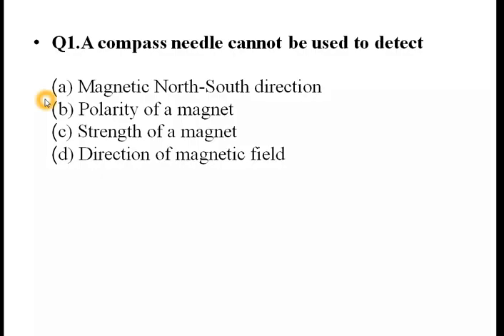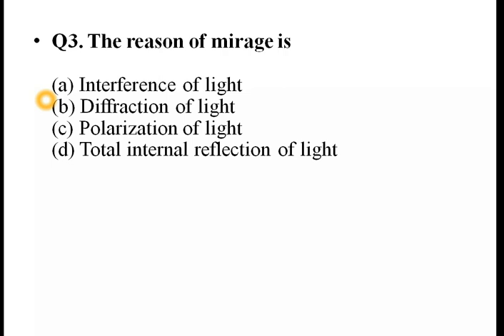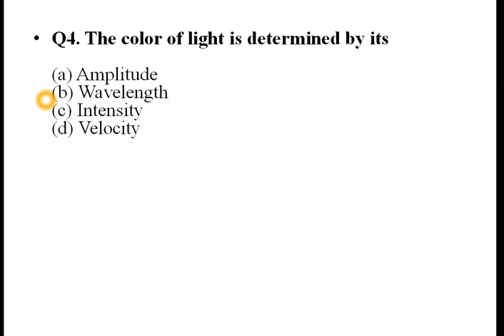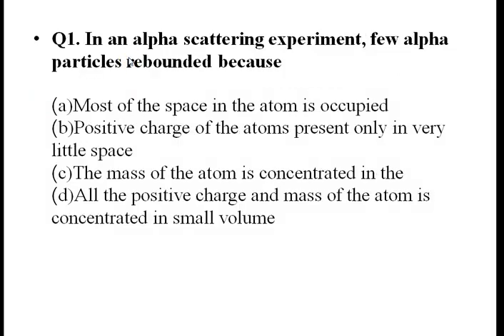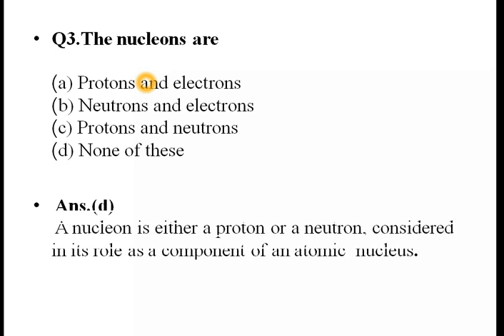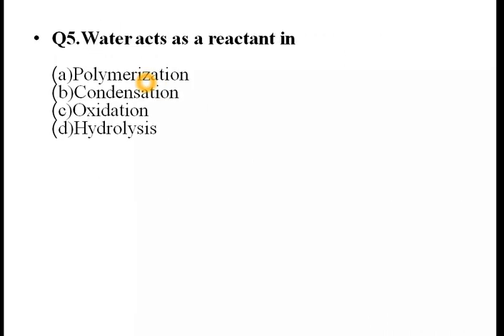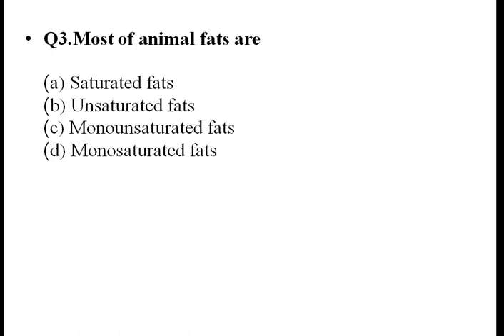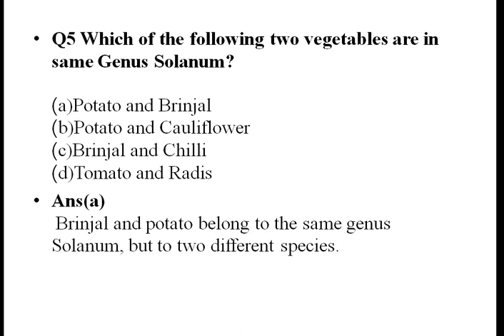RRB JE 2019 DAY 3||MALAYALAM|||GENERAL SCIENCE|| PHYSICS CHEMISTRY BIOLOGY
The video covers the important topics for RRB JE #2019 along with MCQ questions on PHYSICS